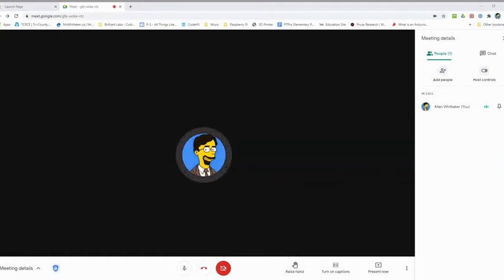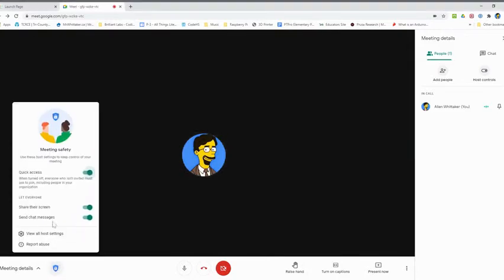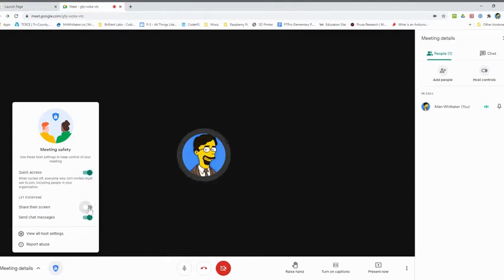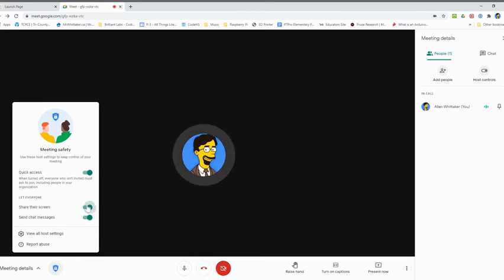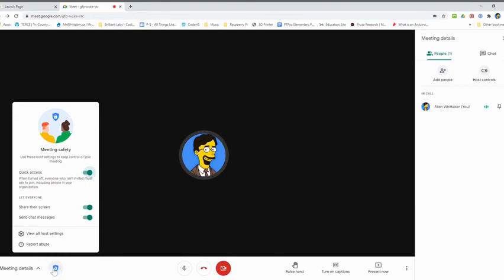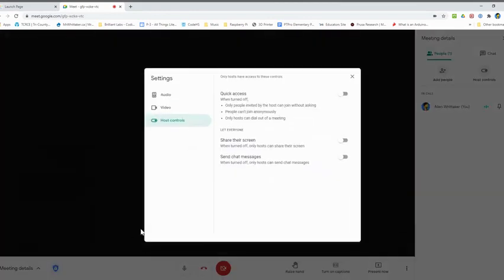Host Controls for Google Meet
How to use the Host Controls in Google Meets